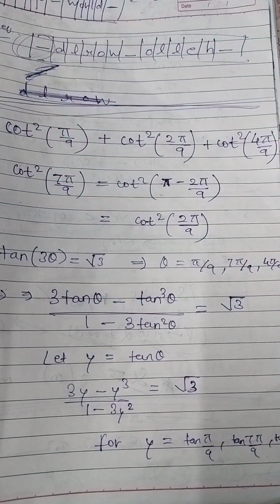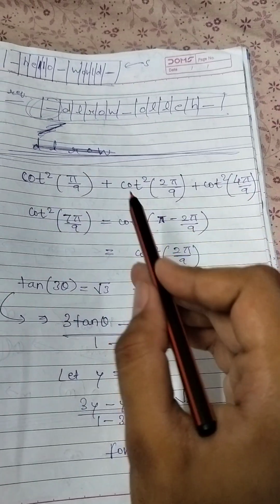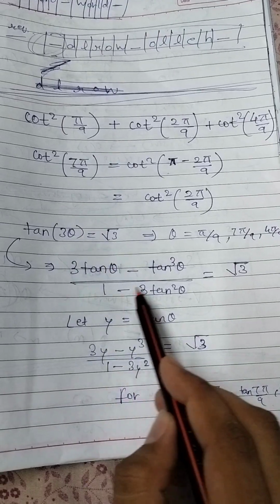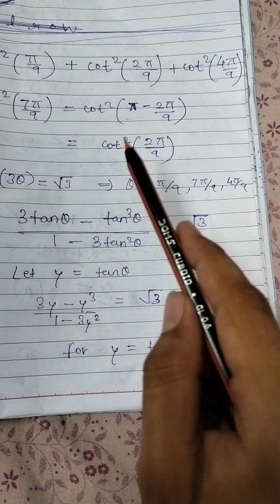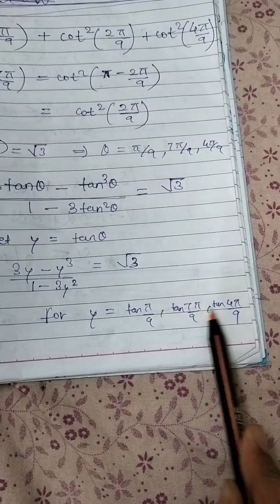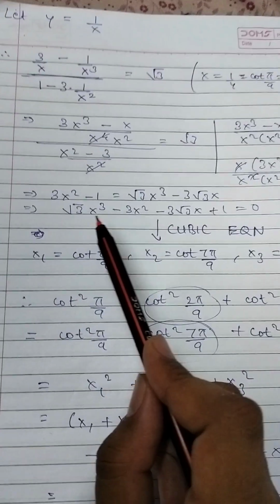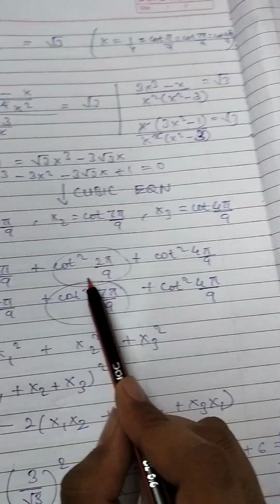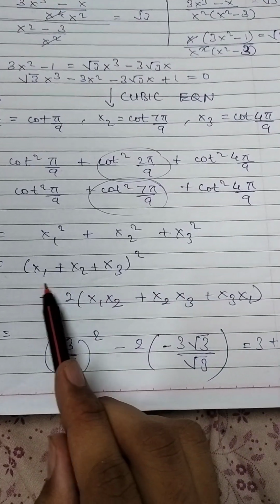Interesting trigonometry equation that requires knowledge of allied angles , cubic equations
Interesting trigonometry equation that requires knowledge of allied angles property and finding sum of roots property of cubic equations

For Hindi explanation: @BHANNATMATHS